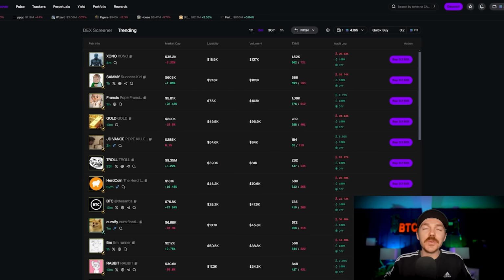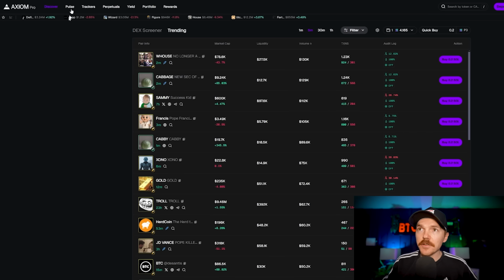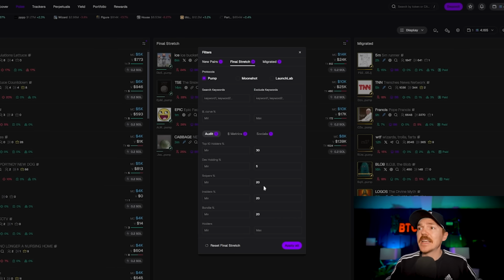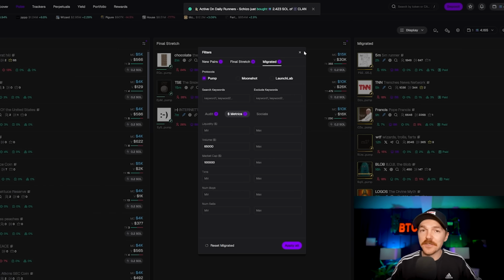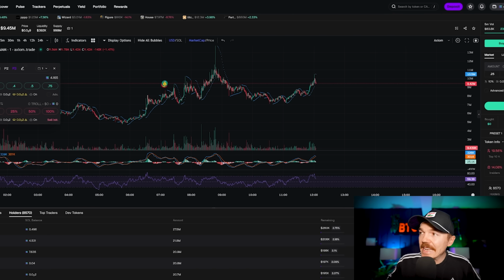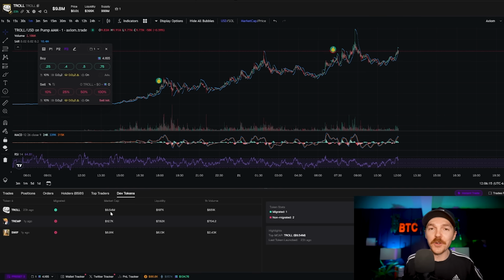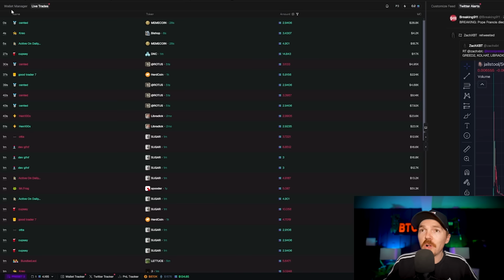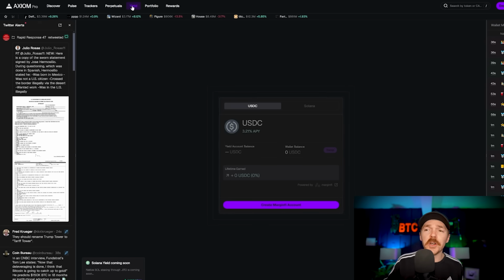How To Find 100X Meme Coins with AXIOM PRO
Full Beginners Tutorial for Axiom Pro. By far the best memecoin trading platform that also has yield and perpetuals.

0:00 Intro
0:35 Dashboard
1:35 Deposits
2:04 Pulse
2:54 Filters
4:25 Buy & Sell Presets
5:34 Researching Tokens
6:26 Wallet + Twitter Tracker
8:30 Yield and Perps
9:02 Final Thoughts

Stop watching. Start profiting.  I built an AI system called TorOS that scans thousands of crypto tokens every morning and delivers research, watchlists, and market intelligence to my private Discord community below.